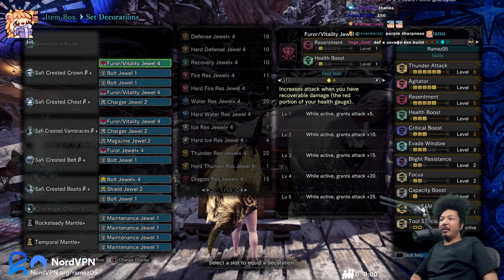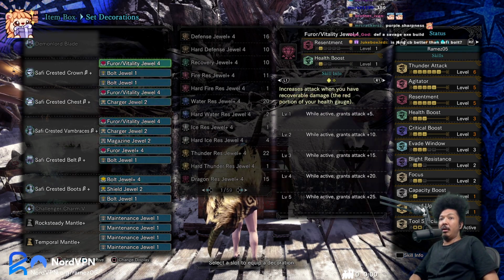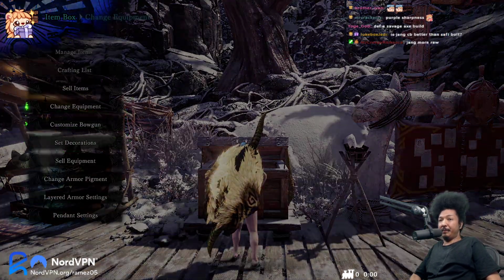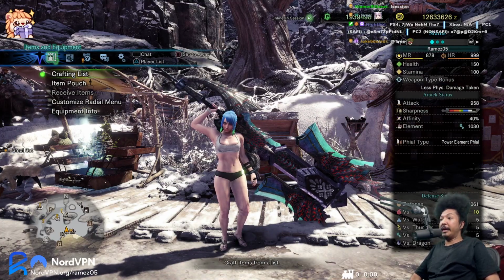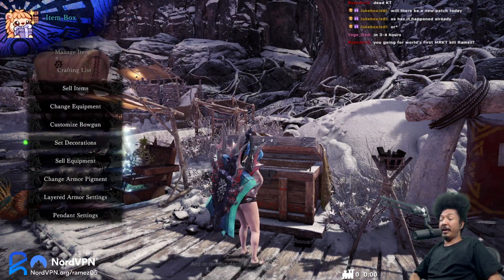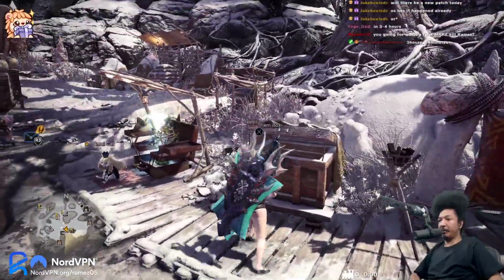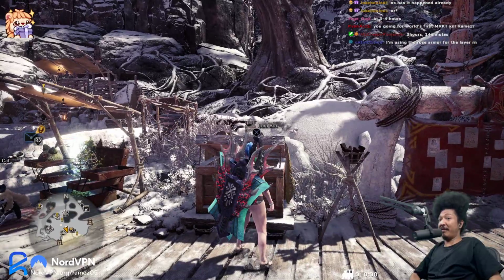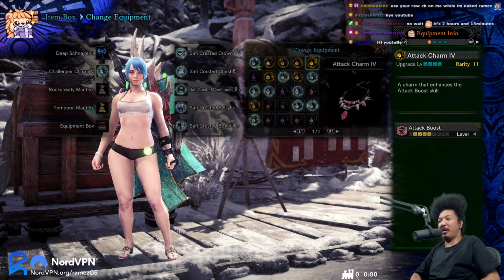Best Ice & Thunder Charge Blade Builds vs MR Kulve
(edit: swap out charm for part breaker) Ice & Thunder Charge Blade builds to use against Master Rank Kulve Taroth.